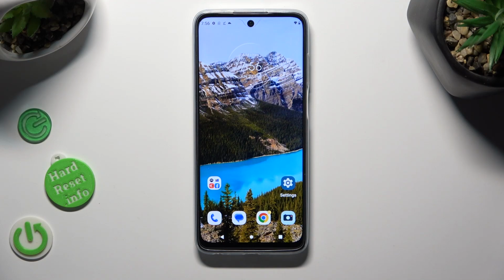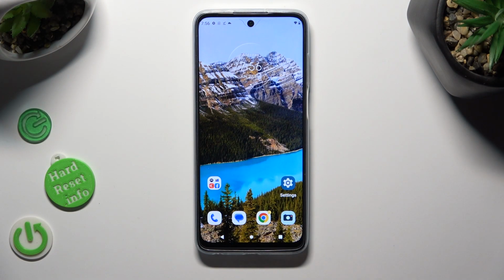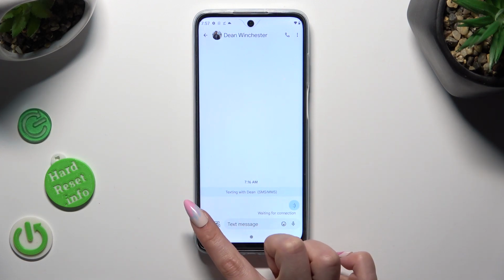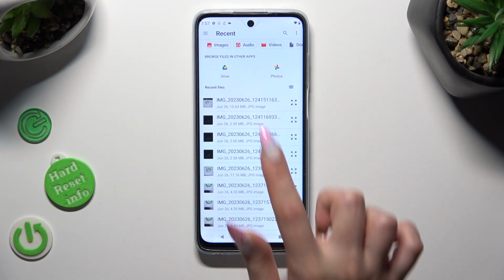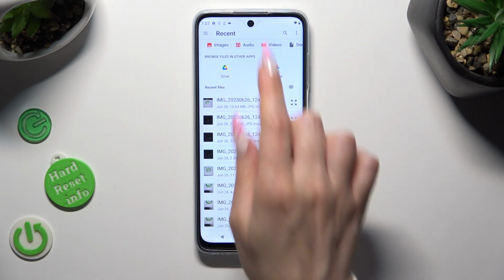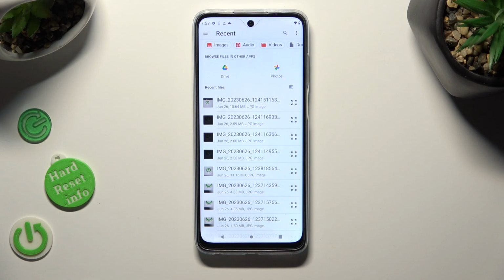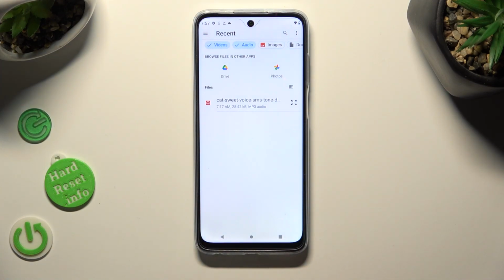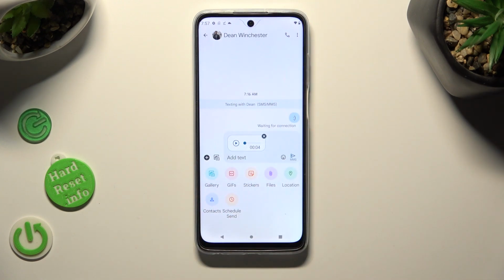How to Add Video/Audio File to a Text Message on MOTOROLA Moto G32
Want to share audio and video files through text messages on your MOTOROLA Moto G32? You've come to the right place! In this tutorial video, we'll show you how to easily attach audio and video files to your text messages using the native messaging app on your Moto G32. Whether it's a memorable video clip or a favorite song, you can now share your multimedia files seamlessly with friends and family. We'll guide you through the process of composing a new text message, accessing your audio and video files, and attaching them to your message. You'll learn how to navigate through your phone's file manager, select the desired files, and send them off with just a few taps. Plus, we'll provide some handy tips and tricks along the way to ensure a smooth and hassle-free experience. Get ready to level up your text messaging game and share your favorite audio and video moments effortlessly on your MOTOROLA Moto G32. Watch this video now and become a multimedia messaging pro!

How to attach a video to an SMS message on MOTOROLA Moto G32? How to attach a sound file to a text message on MOTOROLA Moto G32? How to upload a media file to a text message on MOTOROLA Moto G32?